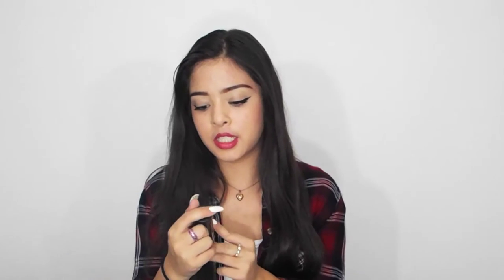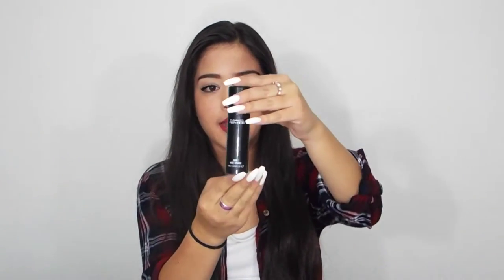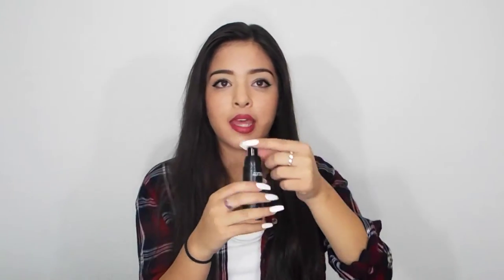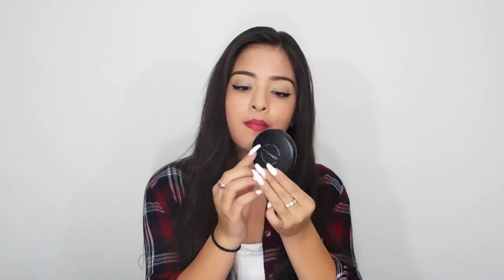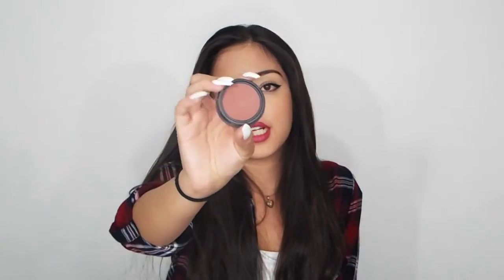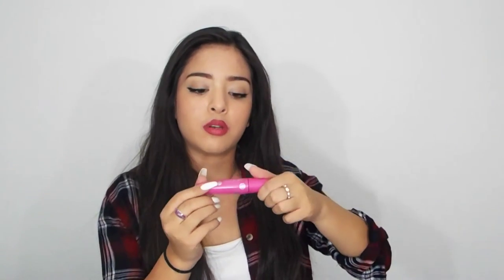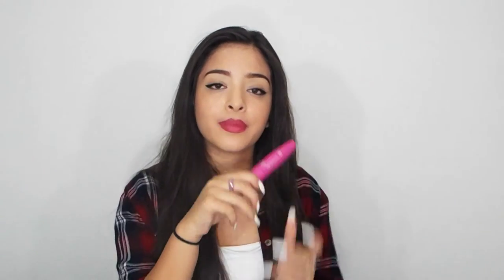Everyday Makeup Products :)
SC;LEXIIMARIAH0818
WHAT DO YOU WANT TO SEE NEXT?
COMMENT BELLOW